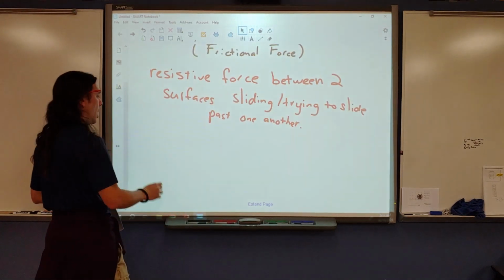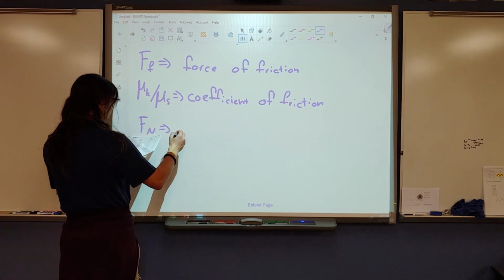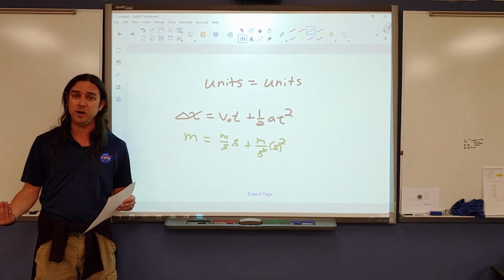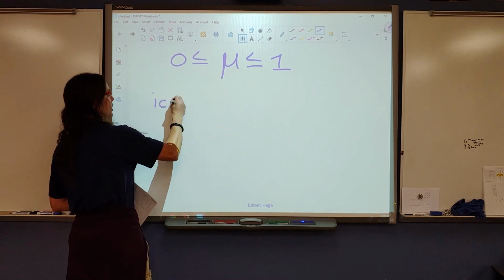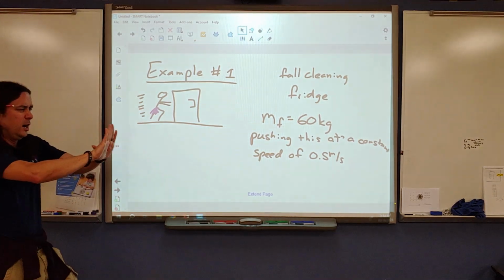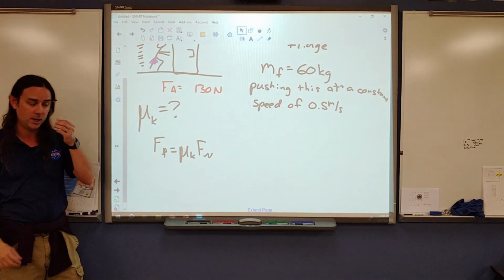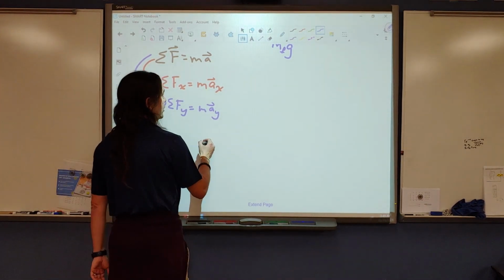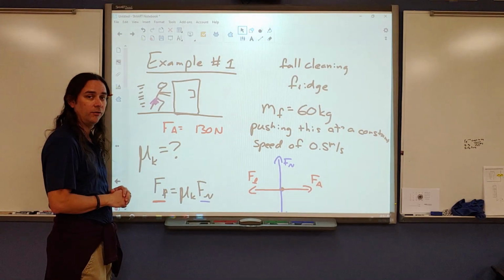Lesson 02E - Force List: Friction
This video introduces the key ideas of Friction and shows solving a simple kinetic friction problem